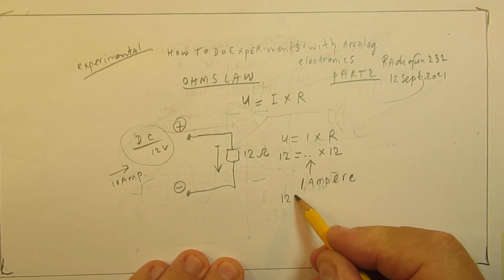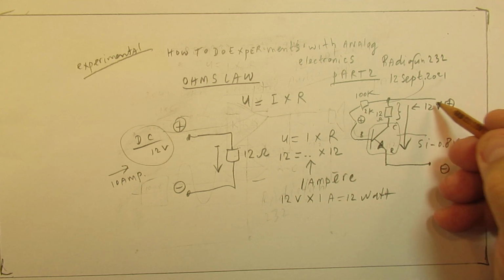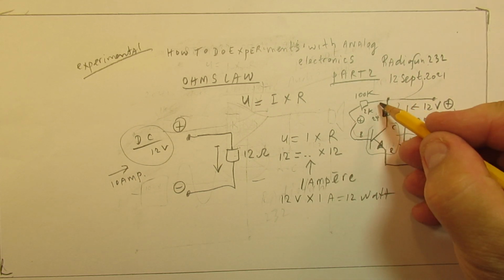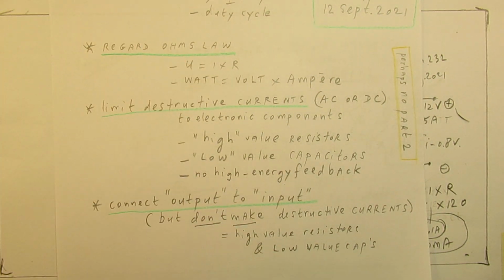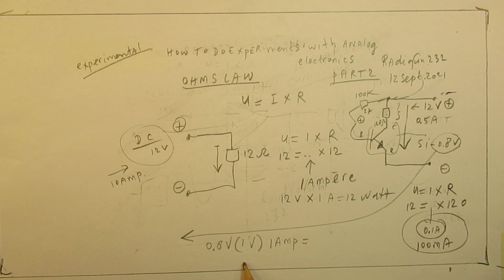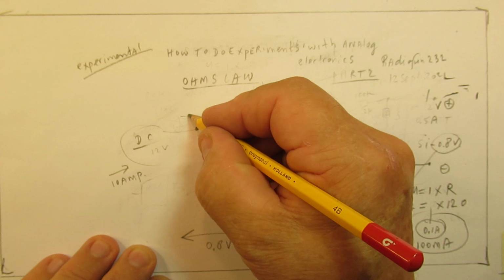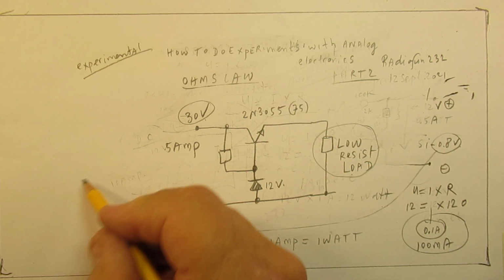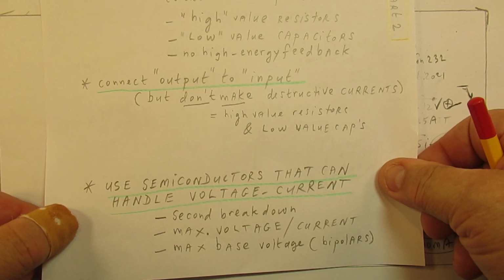How to do experiments with analog transistor circuits: part 2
PART 2 of the series. A series of 5 video’s (the 4th video stops suddenly, sorry for that, my camera got too warm, switched itself out) about how to do experiments with analog transistor circuits.

No theory, but only practical idea’s and tips, based of course on the electronics theory. Perhaps made and more suitable for beginners, but everyone can take profit of experiments with analog (or digital) transistor circuits. These are “free” video’s, made at first hand, only based on my experiences with these transistor circuits during more than 50 years. For the more elaborated and scientific approach: study electronics, via the www or a (high) school or via academic education. Correct me if I am wrong when I tell something and/or elaborate, no problem.

Could be that bipolar transistors in this series of 5 video's (because they are somewhat theoretical & sketched) are not biased, at least: no biasing is showed to get them to their "working point" where they do what they have to do in their collector lead. In general: a 470 K potmeter with its wiper to the Base and its low elecrode to the ground and its high electrode via a 2 K resistor to the (+)  gives a proper bias. Send in (in that situation) the signal via a (decoupling) capacitor to the BASE.

There are more than 1200 Video’s on my YT channel. I only do analog electronics: audio amplifiers, analog measuring devices, radio circuits, many Shortwave radios, many oscillators HF and audio, other audio & shortwave circuits. Also many (test) generators for all kinds of waveforms, both in the audio range and HF. Also simple “switch” circuits like the Schmitt triggers acting on different input voltages, 555 circuits and circuits of basic electronics issues like “Ohms law”, resistance properties, capacitance properties, the capacitors testing process, electronic “matching” in audio circuits and audio amplifiers, audio pre amplifiers, microphone amplifiers, etc. In all cases you find the schematic inserted in the video.

When you have questions about (certain analog) electronic circuits and how to make them: go to my Channel trailer (Radiofun232 on You Tube) and go to the “looking glass”. Type there the keywords that you want/need like: “power supply”, audio amplifier, capacitor tester, oscillator, radio, shortwave, shortwave radio, or any keyword you like to find the essential info & schematics on my YT channel.

I keep all my YT videos constant actual, so the original video’s with the most recent information are always on YouTube. Search there, and avoid my circuits that are republished, re-arranged, re-edited on other websites, giving not probable re-wiring, etc. Some persons try to find gold via my circuits. I take distance from all these fake claims. I cannot help that this happens. Upload 12 september 2021.